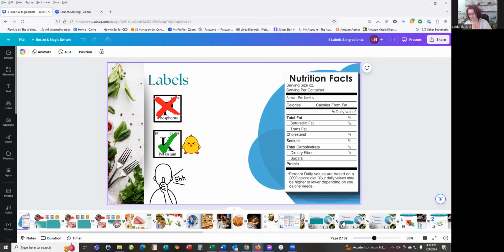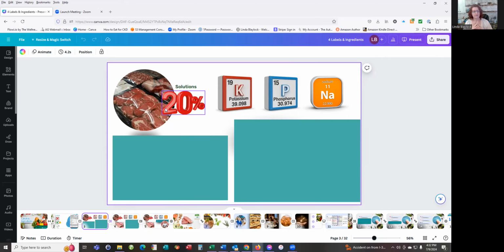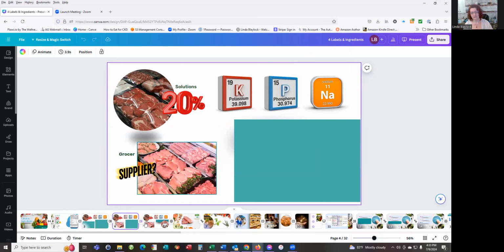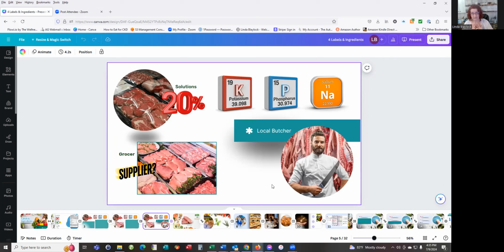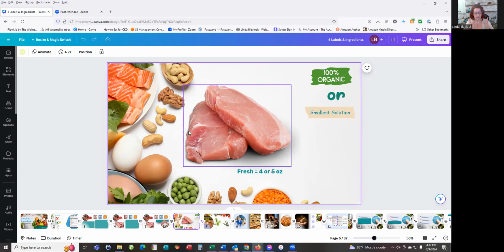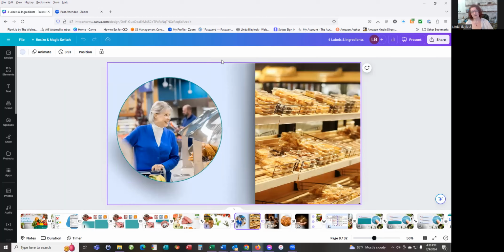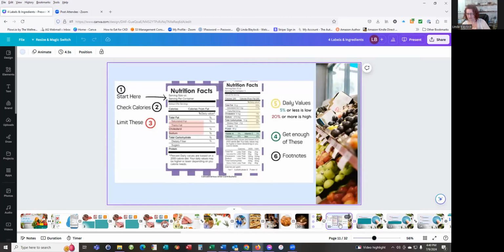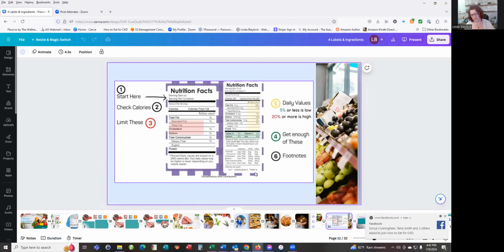Helpful Info and Tips about Labels, ingredients, and shopping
HowtoEatforCKD.com
Learn how to eat in a way that supports your kidneys without feeling overwhelmed. I teach simple steps to help you balance nutrients, choose foods you enjoy, and support your kidneys. Everything here is meant to guide you, help you understand your numbers, and make CKD eating easier.
If you want more help, my CKD Nutrition Program guides you through each step and shows you how to build a balanced, realistic kidney-safe diet.